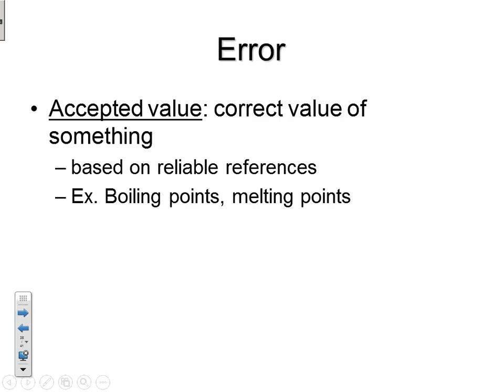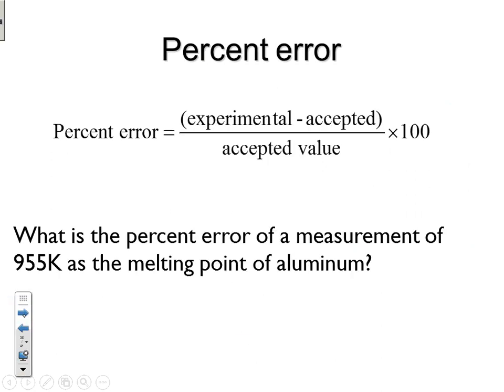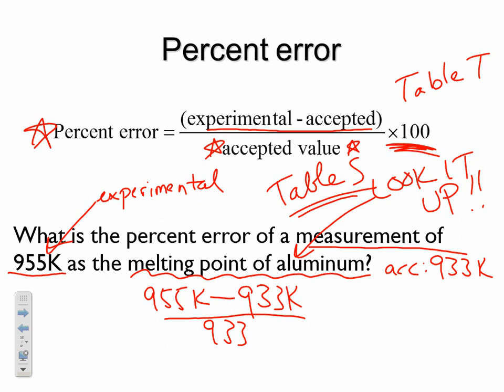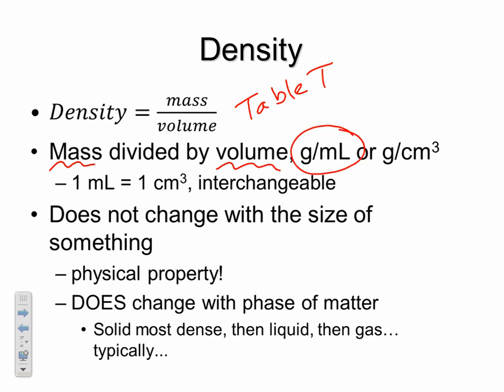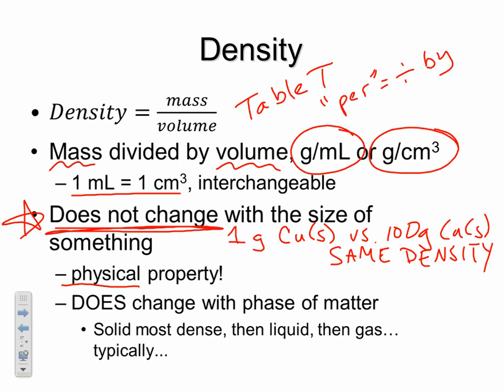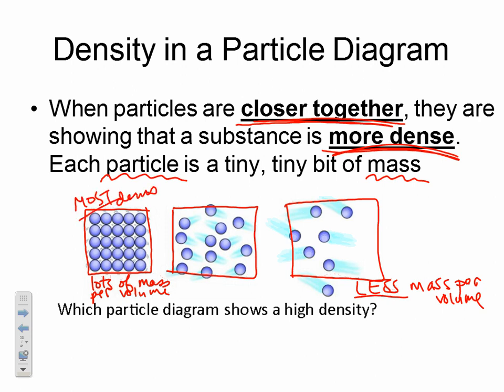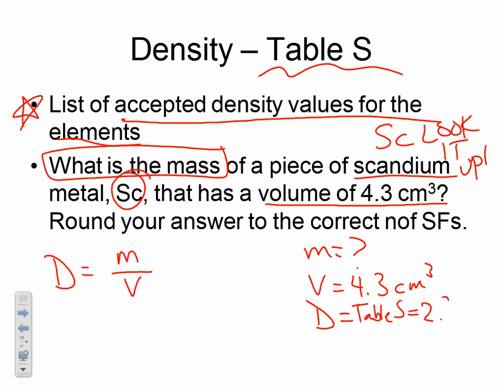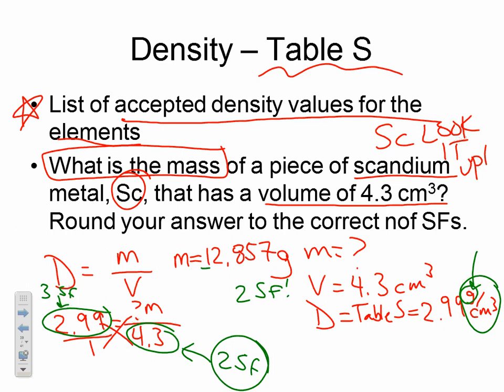Regents Measurement Video #3 Percent Error Density